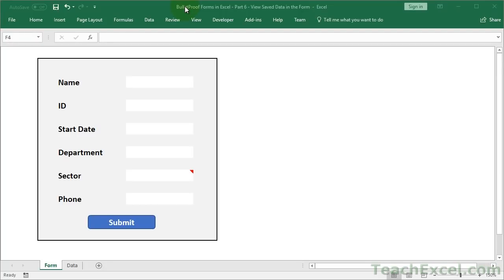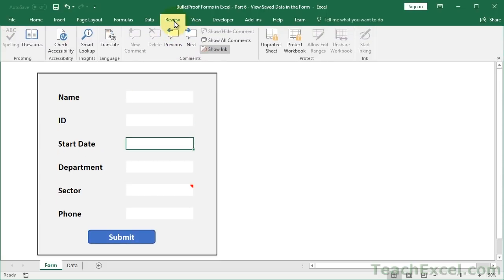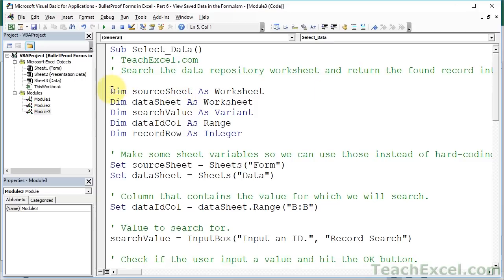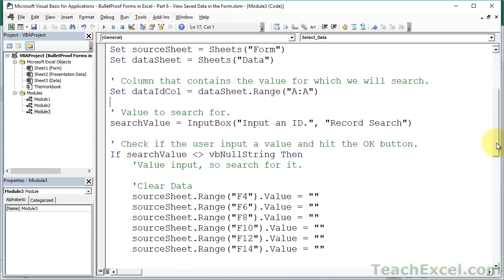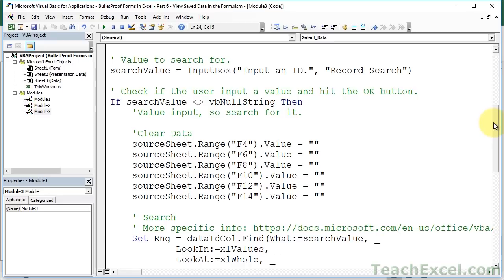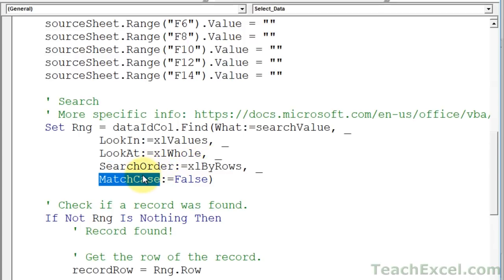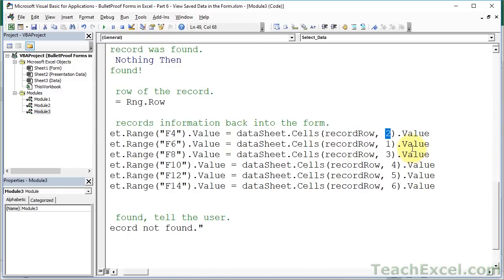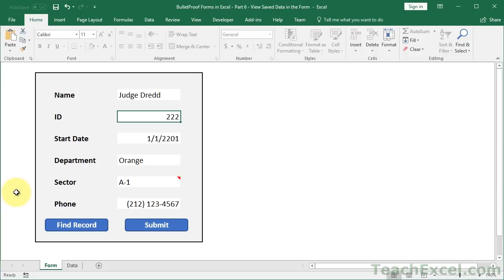Search for and View Data using a Form in Excel - Idiot-Proof Excel - Part 6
Idiot-Proof Excel Series Part 6

How to search for a record that is saved on a kind of database or data store worksheet and return the record into a Form so you can view it and, later, edit it.

TeachExcel.com